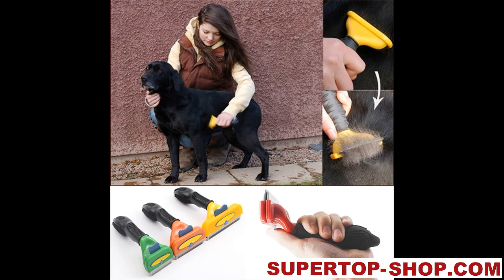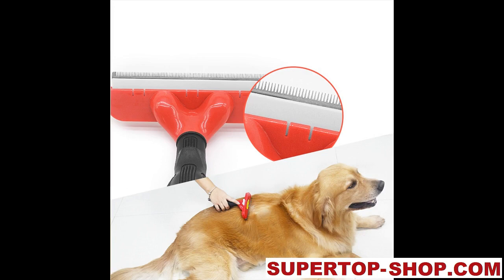Dog Hair Trimmer And Cutting Comb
– Color: purple/green/orange/yellow/red
– Suitable for: universal (Cats or Dogs)
– Size:S/M/L/XL
– Feature: leisure,cute,fashion,soft,comfortable,popular
– Package: free high quality opp bag